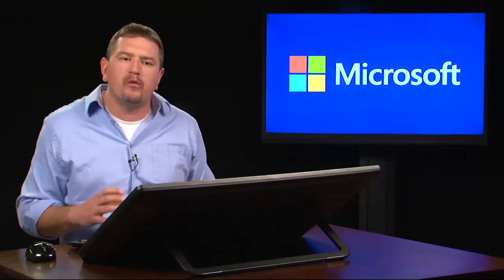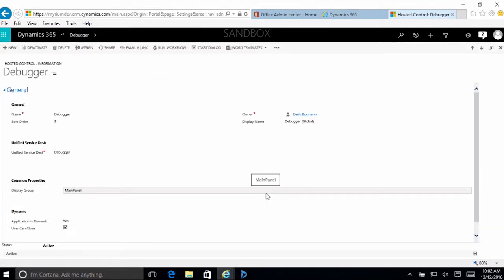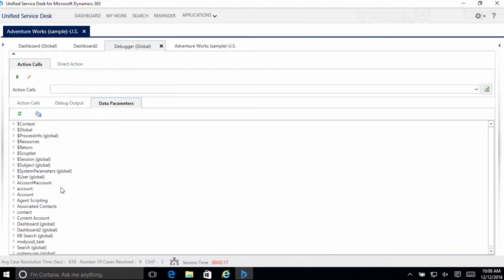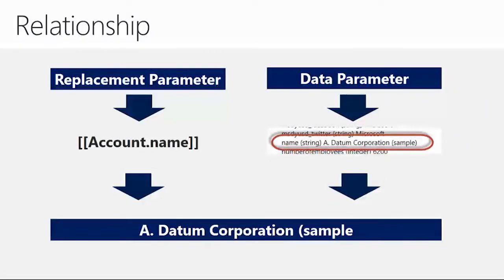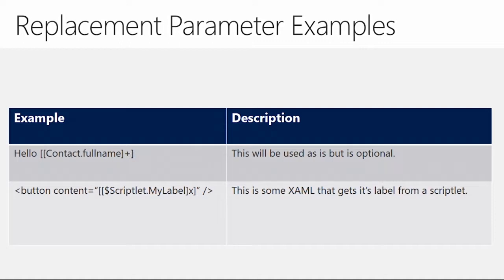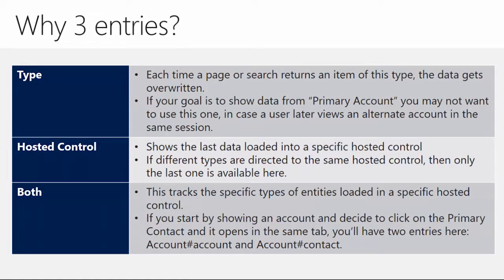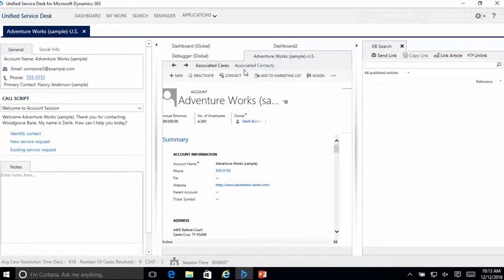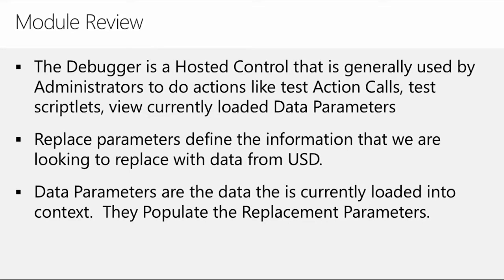[81064AE] Module 06: Debugger and Data Parameters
81064AE: Unified Service Desk in Microsoft Dynamics 365 for Customer Service

Module 06: Debugger and Data Parameters

0:00:00 Module Overview
0:01:59 Debugger
0:04:17 Configure the Debugger
0:12:25 Data Parameters and Replacement Parameters
0:19:19 Recognize Various Options
0:23:31 Using Dynamics 365 Data
0:29:30 Viewing Parameters in the Debugger
0:37:12 Module Review